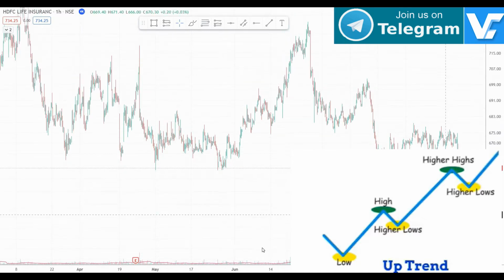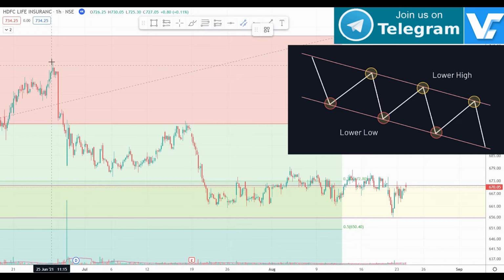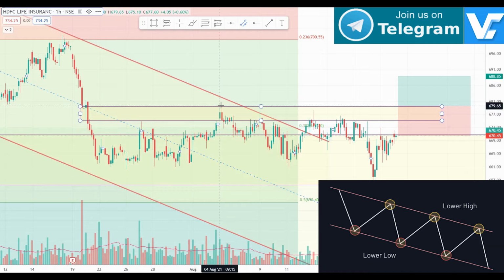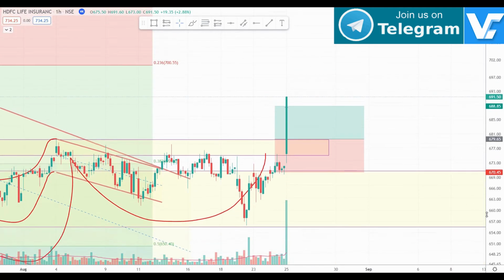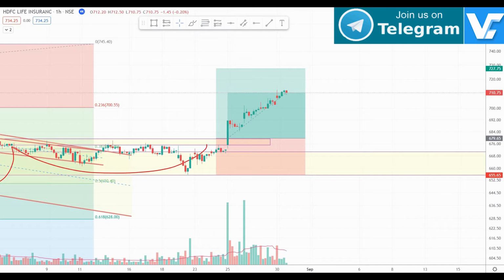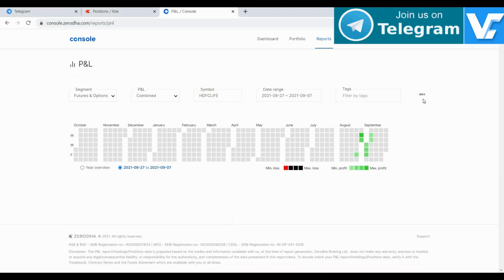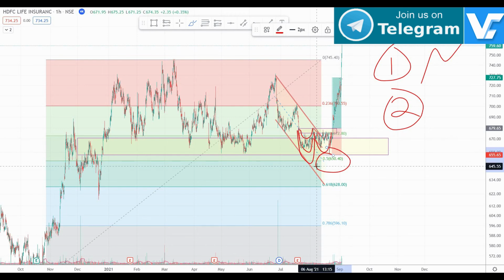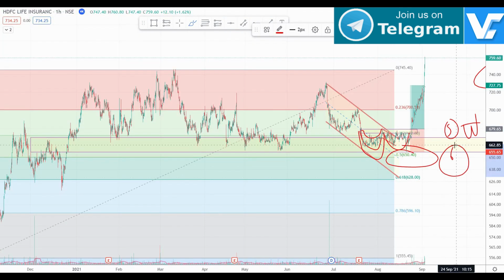23375 Rs PROFIT HDFC LIFE| PRICE ACTION STRATEGY | SWING TRADE | POSITIONAL TRADE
PURE PRICE ACTION TRADING STRATEGY
PRICE ACTION TRADING STRATEGY FOR INTRADAYS
PRICE ACTION
PRICE ACTION TRADING STRATEGY IN ENGLISH
TRADING STRATEGY
TRADING STRATEGY IN INDIAN STOCK MARKET
TRADING STRATEGY FOR BEGINNERS
TRADING STRATEGY THAT WORK
TRADING STRATEGY FOR INTRADAY
TRADING STRATEGY EXPOSED
TRADING STRATEGIES FOREX
LIVE ACTION PRICE ACTION STRATEGY
LIVE SWING TRADE
LIVE SWING TRADING IN ZERODHA
LIVE SWING TRADING
LIVE SWING TRADING STOCKS
LIVE SWING TRADING FOR BEGINNERS
LIVE SWING TRADER
HIGH VOLUME TRADING STRATEGY
HIGH VOLUME TRADING
HIGH VOLUME STOCK FOR SWING TRADING
5 MINUTE PRICE ACTION TRADING STRATEGY
PULL BACK TRADING STRATEGY
PULL BACK TRADING
PULL BACK TRADING STRATEGY INTRADAY
ENGULFING CANDLE
ENGULFING CANDLE STRATEGY
ENGULFING CANDLE PATTERN
ENGULFING CANDLE STRATEGY INTRADAY
TREND LINE
TREND LINE STRATEGY
TREND LINE STRATEGY FOR BEGINNERS
TREND LINE INDICATOR
CONSOLIDATION STRATEGY
CONSOLIDATION BREAKOUT STRATEGY
RANGE TRADING STRATEGY
TRENDLINE BREAKOUT
TRENDLINE BREAKDOWN
WHERE TO ENTER
WHERE TO EXIT
CANDLE STICK PATTERN
LIVE PRICE ACTION TRADING
LEARN ABOUT PURE PRICE ACTION TRADING STRATEGY
TRIANGLE PATTERN
TRIANGLE PATTERN TRADING
BULLISH PATTERNS
BEARISH PATTERNS
BEARISH REVERSAL PATTERNS
BULLISH REVERSAL PATTERNS
NEUTRAL CANDLESTICK PATTERNS
FIBONACCI RETRACEMENT
FIBONACCI RETRACEMENT STRATEGY
FIBONACCI RETRACEMENT STRATEGY ENGLISH
FIBONACCI RETRACEMENT STRATEGY FOR BEGINNERS
DOUBLE TOP PATTERN
PARALLEL CHANNEL BREAKOUT
PARALLEL CHANNEL PATTERN
FIBONACCI TRADE
ONE IS TO TWO  RISK REWARD RATIO
1:2 RISK REWARD RATIO
FALLING WEDGE PATTERN
RISING WEDGE PATTERN
FALLING WEDGE PATTERN
FLAG CONTINUATION PATTERN
TREND LINE CONCEPTS
RESISTANCE AND SUPPORT CONCEPTS
ZONE AREA
HOW TO DRAW TREND LINE
HOW TO DRAW RESISTANCES AND SUPPORTS
HOW TO DRAW RESISTANCES ZONE AND SUPPORTS ZONE
HEAD AND SHOULDER PATTERN
INVERTED HEAD AND SHOULDER PATTERN
PARALLEL CHANNEL BREAKOUT
TREND LINE BREAKOUT
PRICE ACTION TRADING PATTERNS STRATEGIES
BEST STRATEGY YOU NEED TO KNOW
PROFITABLE TRADING STRATEGY
BEST PROFITABLE TRADING STRATEGY
ONE HOUR TIME FRAME STRATEGY
BREAKOUT STRATEGY
DAY TRADING BREAKOUT STRATEGY
BEST PRICE ACTION STRATEGY
SWING TRADING STRATEGY
HOW TO DRAW FIBONACCI RETRACEMENT
BEST SWING TRADING STRATEGY
HIGH PROFITABLE SWING TRADING STRATEGY
FLAG PATTERN
BEST FIBONACCI RETRACEMENT LEVEL
BEST FIBONACCI RETRACEMENT AREA
HEALTHY FIBONACCI RETRACEMENT LEVEL STRATEGY
RISK REWARD RATIO
SUPPLY AND DEMAND AREA
SUPPLY DEMAND
SUPPLY DEMAND ZONE
SUPPLY ZONE
SUPPLY ZONE DEMAND ZONE
DEMAND ZONE
DEMAND AREA
SUPPLY AREA
TREND FOLLOWING STRATEGY
STOP LOSS
HOW TO KEEP STOP LOSS
HOW TO KEEP TARGET
POSITIONAL TRADING STRATEGY
HIGH PROFITABLE POSITIONAL TRADING STRATEGY
REASONS TO ENTER IN A TRADE
LIVE FIBONACCI RETRACEMENT TRADE
HOW TO TRADE CANDLESTICK PATTERN
REASONS NEED TO TAKE TRADE
BEST TIME FRAME
BEST TIME FRAME FOR DAY TRADING
BEST TIME FRAME FOR INTRADAY TRADING
BEST TIME FRAME FOR SWING TRADING
PROFITABLE TIME FRAME
BEST TIME FRAME FOR INTRADAY
BEST TIME FRAME FOR SWING TRADE
BEST TIME FRAME FOR OPTION TRADING
BEST TIME FRAME FOR TRADING
BEST TIME FRAME FOR POSITIONAL TRADE
BEST STRATEGY FOR INTRADAY TRADE
BEST INTRADAY TRADE STRATEGY
BEST STRATEGY FOR SWING TRADE
BEST STRATEGY FOR POSITIONAL TRADE
PRICE ACTION TRADE TECHNIQUE
PRICE ACTION TRADE COURSE
PRICE ACTION TRADE ANALYSIS
POSITIONAL TRADING STRATEGY
POSITIONAL TRADING
TRADE WITH SUPPORT
CUP HANDLE PATTERN